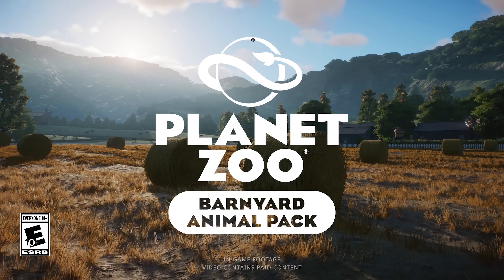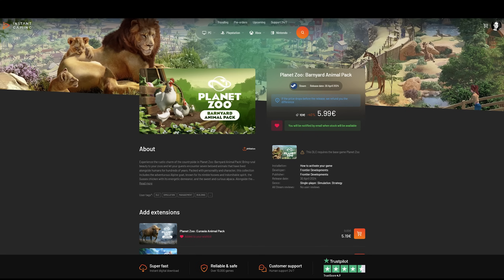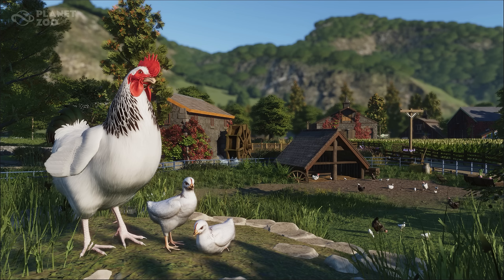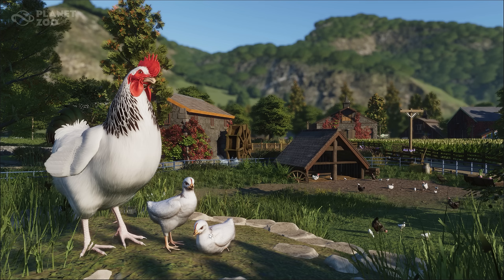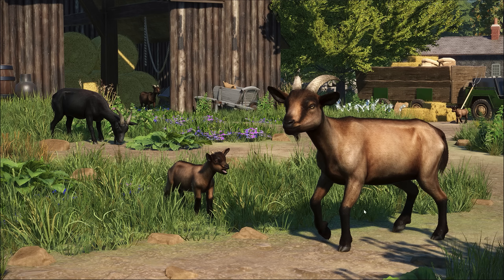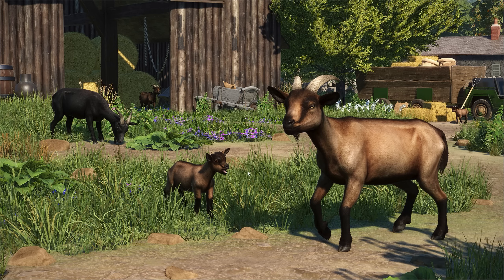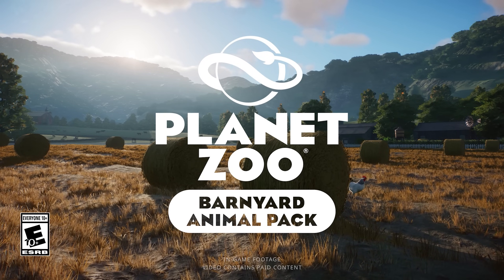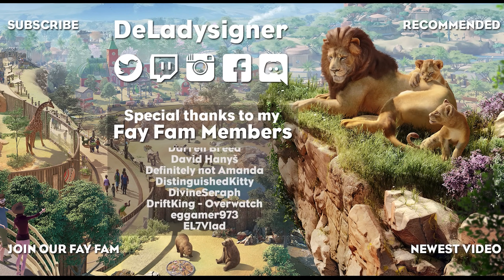▶ All Animals of the Barnyard Animal Pack & More Exciting Planet Zoo News!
All Animals of the Planet Zoo Barnyard Animal Pack DLC & More Planet Zoo News for both PC Steam and the Console Edition | The Future of Planet Zoo | The Last Planet Zoo Pack | Planet Zoo Petting Zoo | All Barnyard Animals: Sussex Chicken, Highland Cattle, Alpine Goat, Alpaca, American Standard Donkey, Hill Radnor Sheep, and Tamworth Pig. | Screenshot reveal | Banyard Animal Pack and Free Update 1.17 will launch on the 30th of April, 2024. Join me as we dive into more News about the Barnyard Animal Pack as we go over all the animals and screenshots released so far and talk about the future of Planet Zoo: is this the last Pack for Planet Zoo? Much love, DeLady

➤ Get the Barnyard Animal Pack and other Planet Zoo Packs with a HUGE discount

00:00 Video Intro
00:19 Get Planet Zoo with a Discount!
02:04 All Barnyard Animal Pack Animals
15:15 Is this the Last Pack for Planet Zoo?
21:18 Planet Zoo Console Edition News

➤ Special thanks to Herman Hardin and Paul Harrison for being Golden Fay Fam Members via YouTube! You guys are amazing!